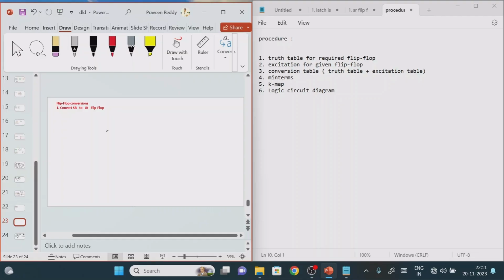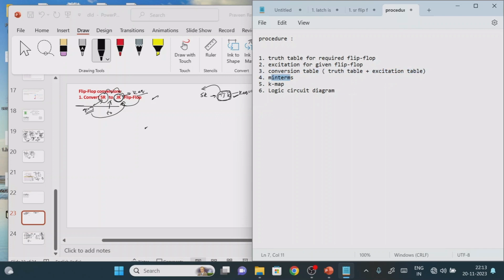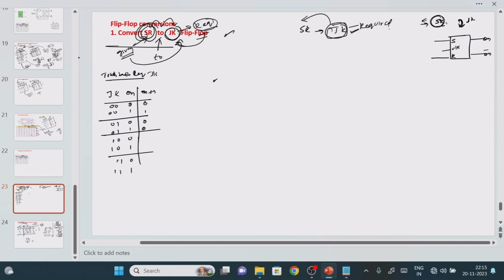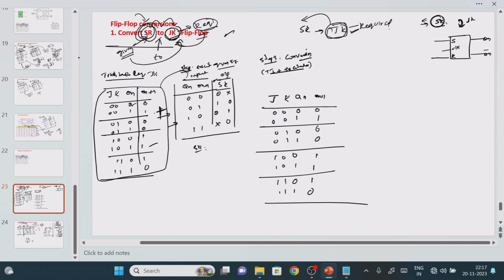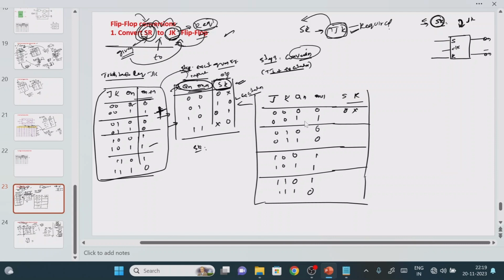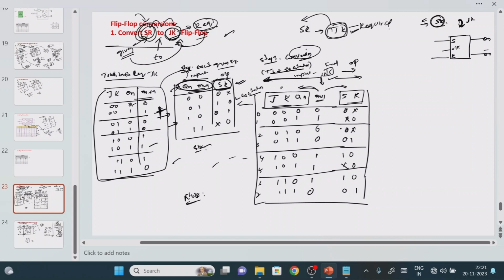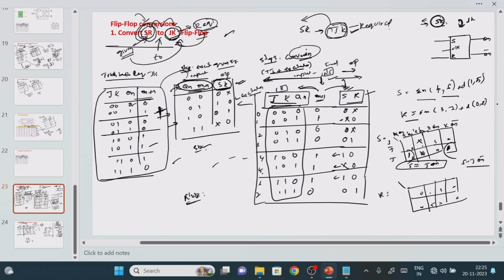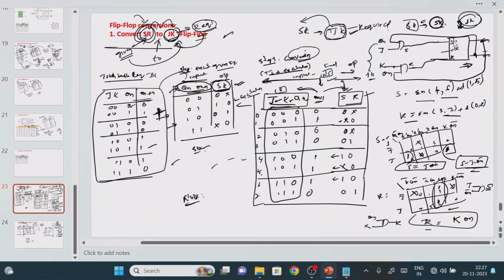Conversion of SR Flip-Flop To JK Flip-Flop | Digital Logic Design| STLD